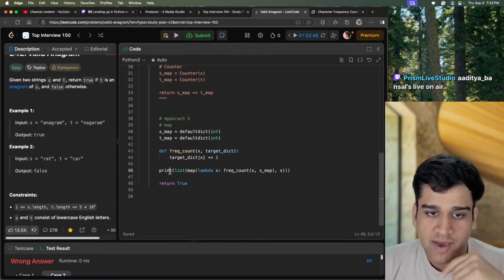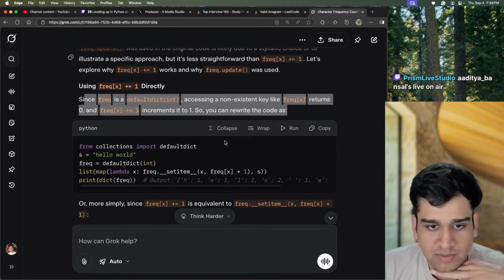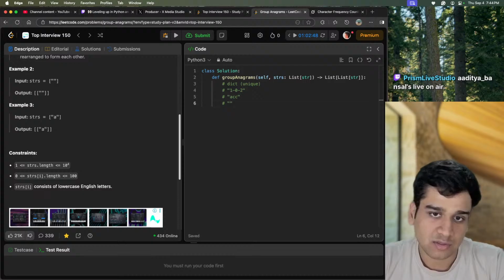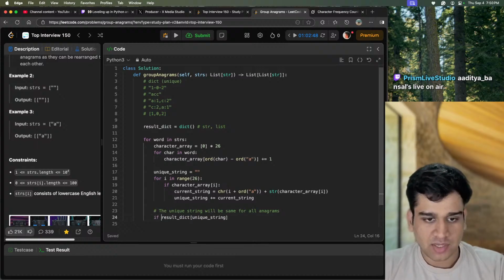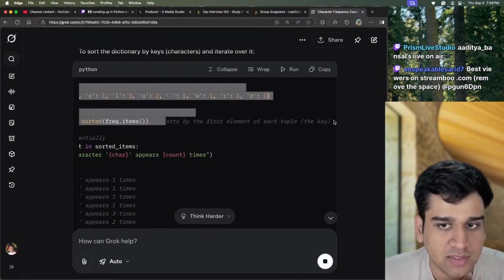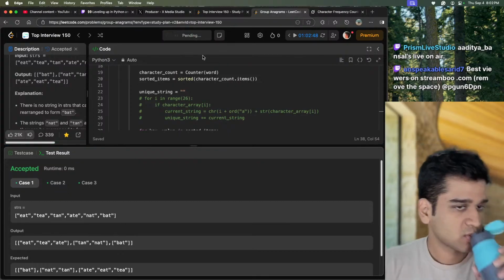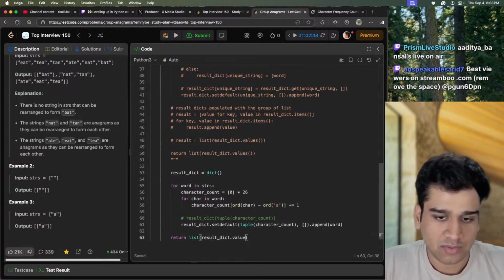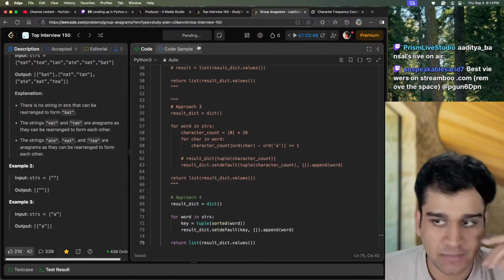Coding with Python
Learning to code with Python, LeetCode and Grok